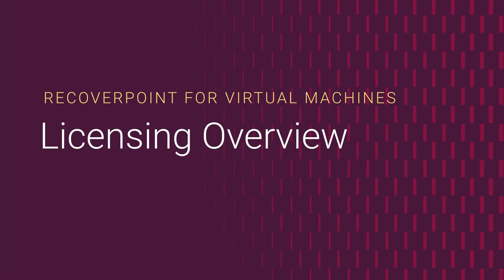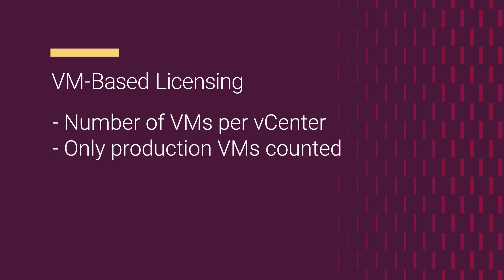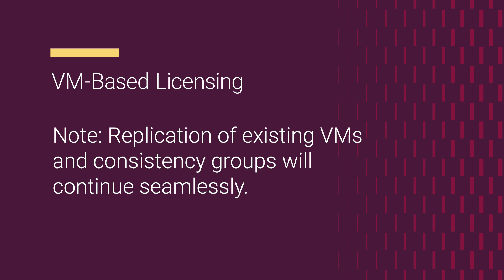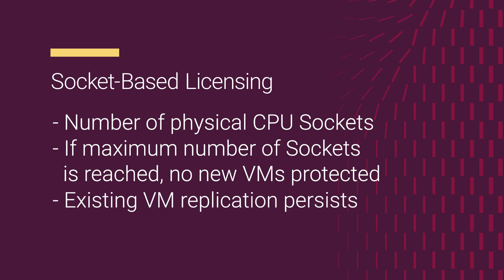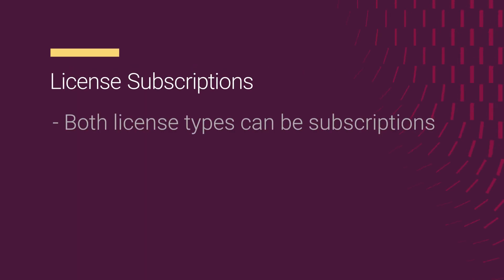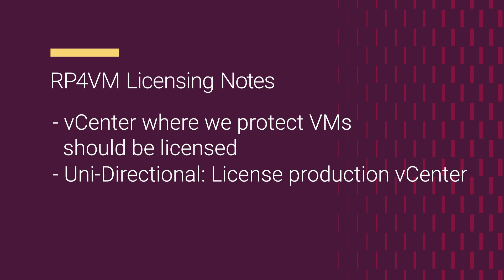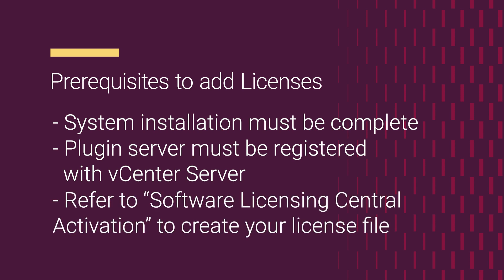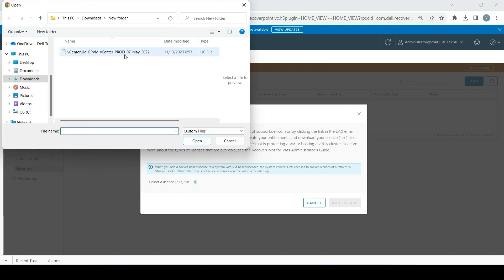Dell RecoverPoint for Virtual Machines Licensing: Types, Conversion, and How to Add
Get a comprehensive understanding of Dell RecoverPoint for Virtual Machines Licensing in this detailed guide. We delve into the different license types, the process of license conversion, and how to add licenses.

Chapters:
00:00 Intro
00:11 RP4VMs License Types
01:22 Converting Licenses
01:47 License Subscriptions
02:25 Prerequisites to add licenses
02:44 Add a License to RP4VMs
03:10 Outro